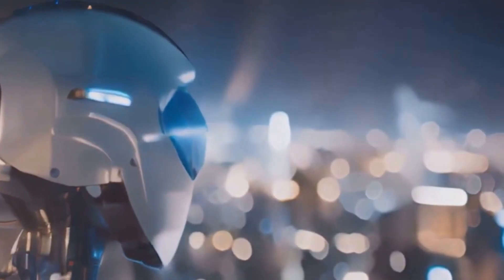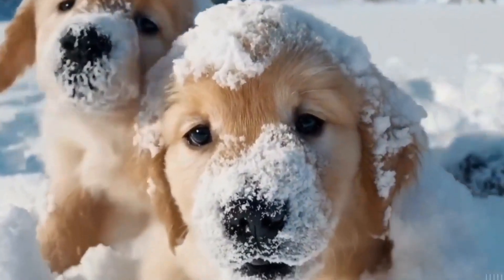SORA KILLER! THE NEW GOOGLE VEO 2 IS SURPASSING OPENAI'S SORA WITH UNREAL AI VIDEO QUALITY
THE NEW GOOGLE VEO 2 IS SURPASSING OPENAI'S SORA - AI MASTER IMAGE PROMPTS (over 4.000)

In today's video, you'll get to know the incredible Veo 2, Google's new artificial intelligence tool that is redefining the concept of video quality. Discover how this technology is leaving big names like OpenAI behind with results that look straight out of a science fiction movie. Learn why Veo 2 is becoming the top favorite among creators and AI enthusiasts.

Topic:
HE NEW GOOGLE VEO 2 IS SURPASSING OPENAI'S SORA WITH UNREAL AI VIDEO QUALITY.
GOOGLE VEO 2: THE AI THAT'S OUTPERFORMING EVERYTHING.
GOOGLE'S VEO 2: THE REVOLUTION IN AI VIDEOS.
IMPRESSIVE QUALITY: GOOGLE VEO 2 OUTSHINES OPENAI.